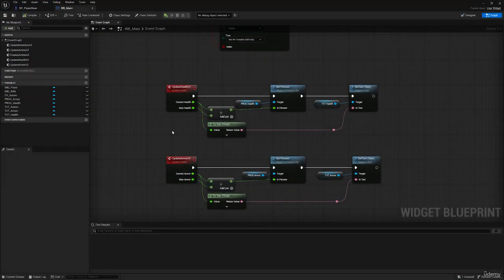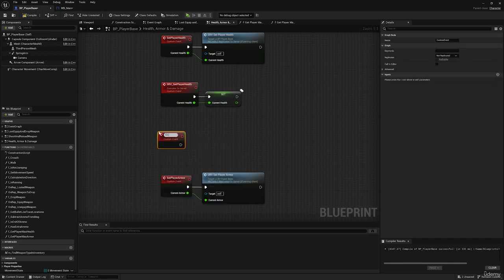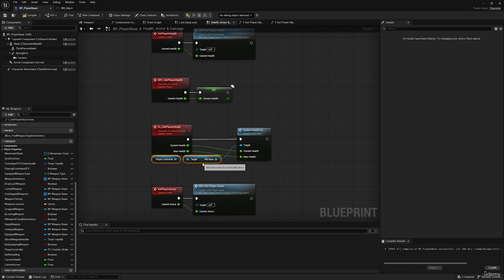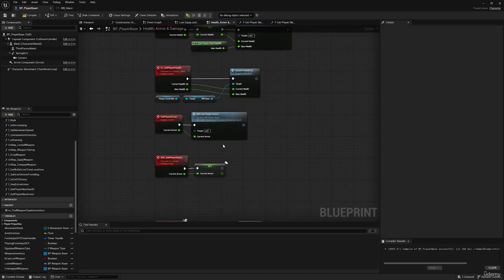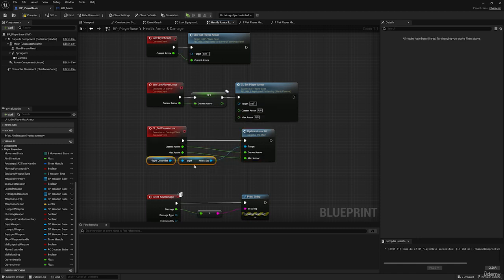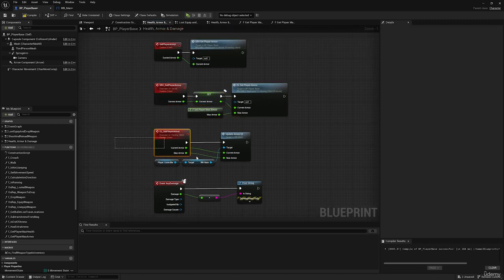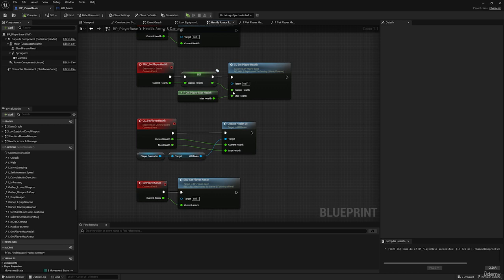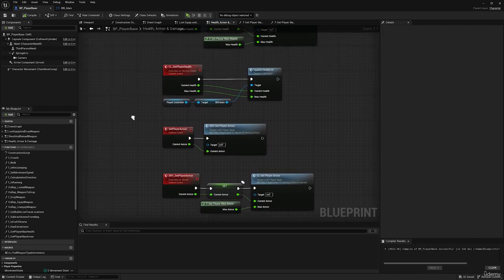007 Updating the Health & Armor UI